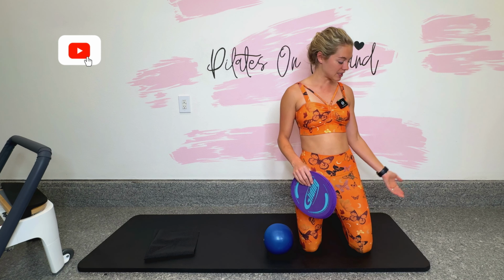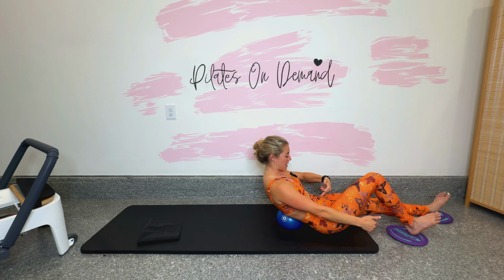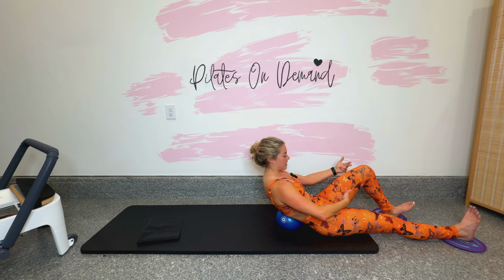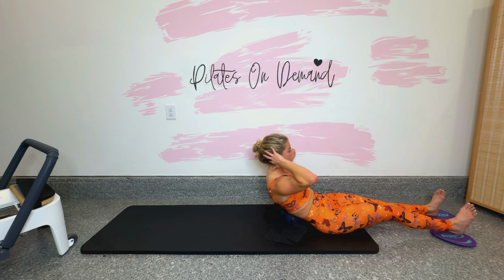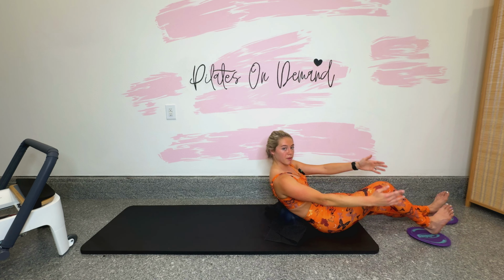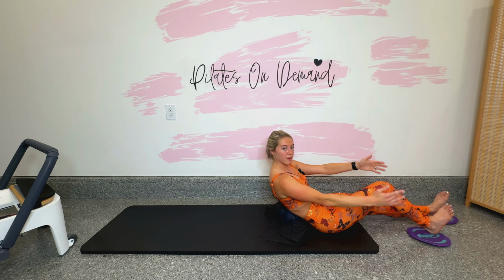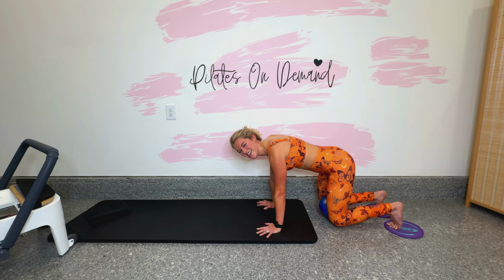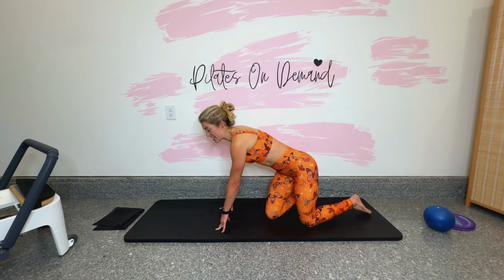Spicy Pilates Abs Workout 🌶️ 25 Minute Core with gliders + mini ball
Hello Summer 2024! Time to hit the beach and this Spicy Pilates Abs Workout 🌶️ This routine is 25 minutes of pure core burning bliss! Today we will be using 2 gliders and the pilates mini ball as our equipment.  We will move throw multiple variations of crunches for the majority of the abdominal routine and finish with the SPICIEST of planks for an intermediate/advanced core workout 🔥 see you on the other side pilates lovers!!

Wearing @silverwind.official Glory Butterfly sports bra and leggings set! Silverwind is a sustainable activewear brand that creates their fabrics from recycled ocean waste.  The material is buttery soft, stretchy and quite durable.  Silverwind has some super fun vibrant patterns that will put a smile on your face and have you feeling fab in your next workout!

xx

Lindsay Bushman